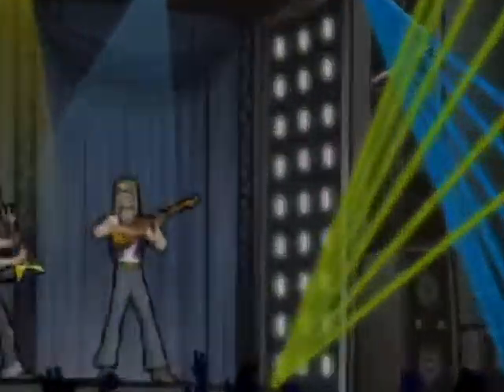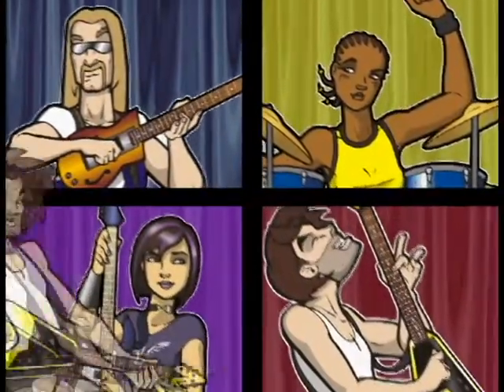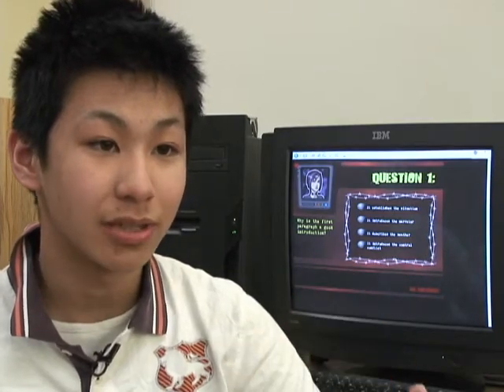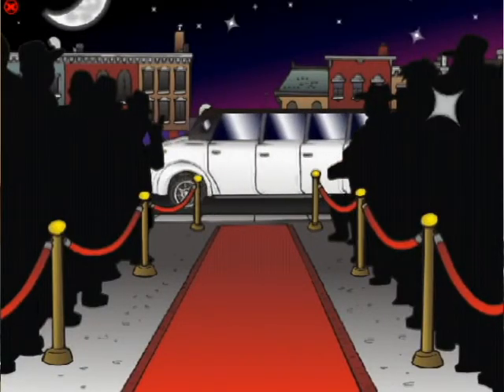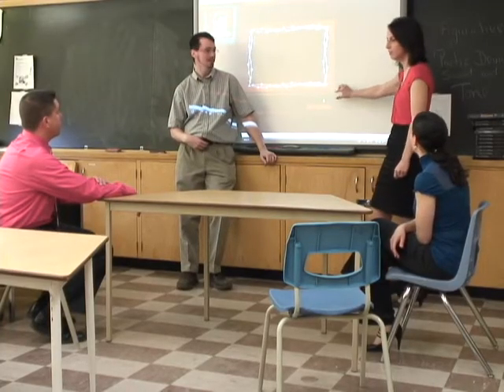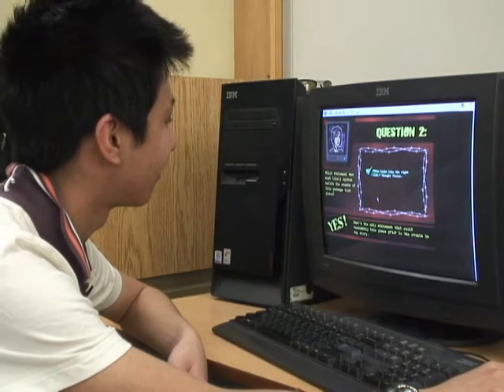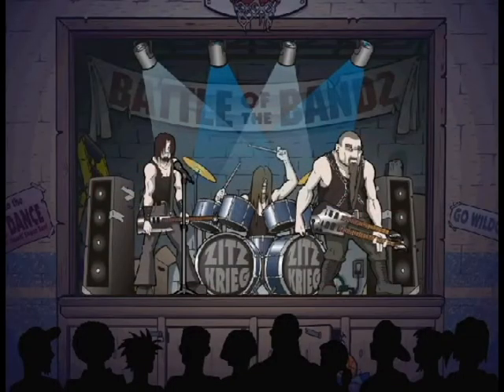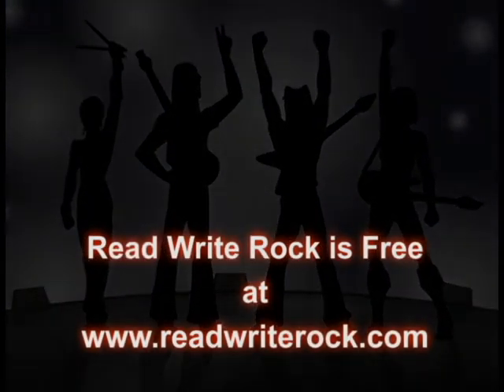Read Write Rock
Westmount teachers have developed Read Write Rock, a video game that helps students prepare for literacy testing.